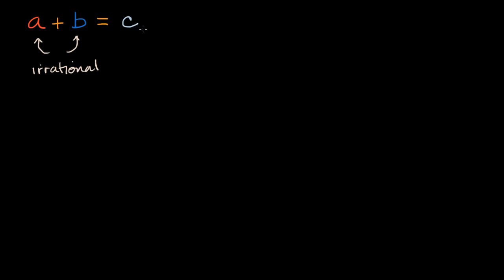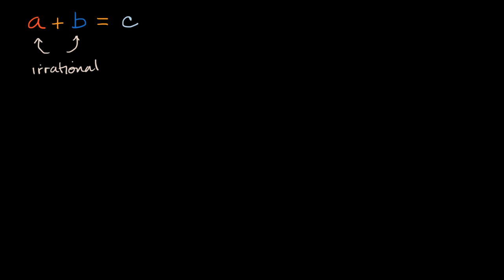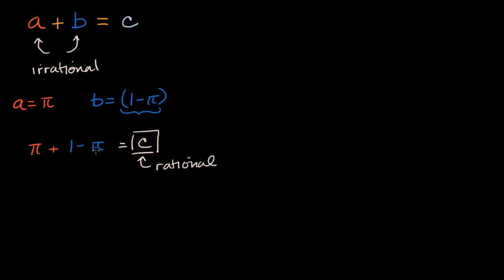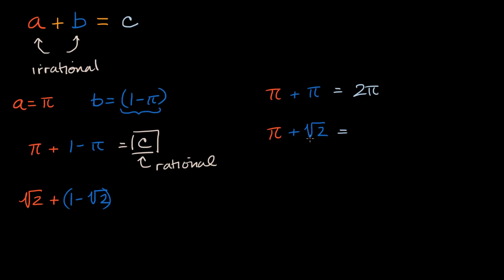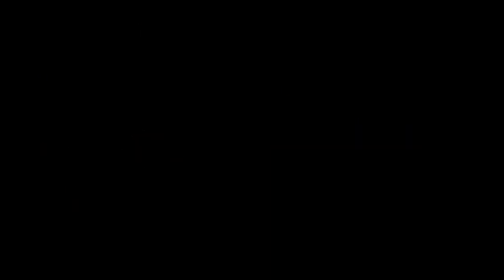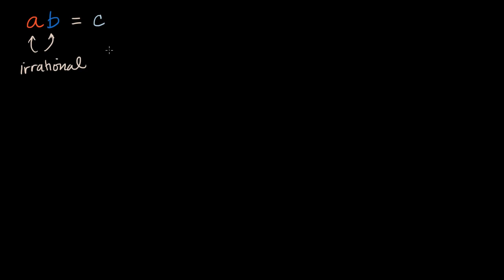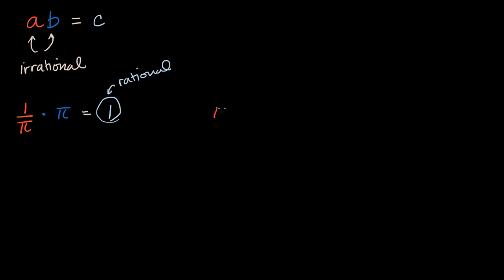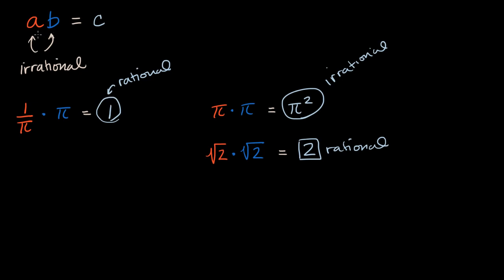Std-9, Ch-1.20, Maths | Sums and products of irrational numbers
Topic:  Sums and products of irrational numbers
Chapter: 1st
Subject: Maths
Standard: 9th
Language: English